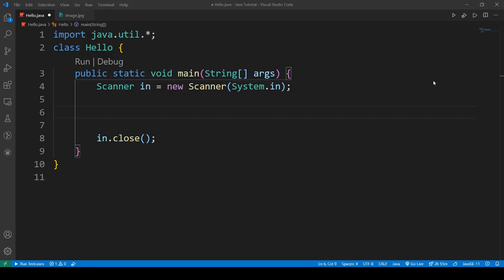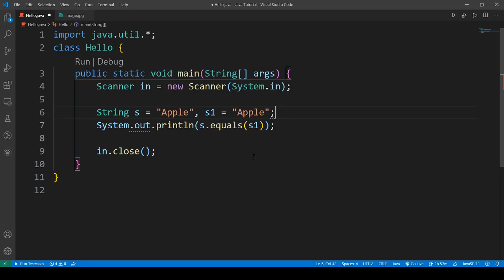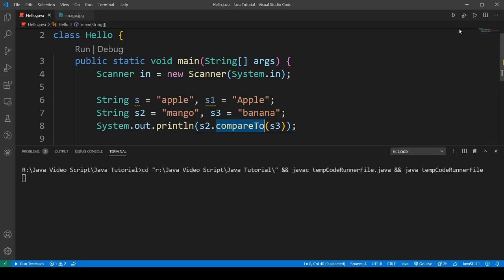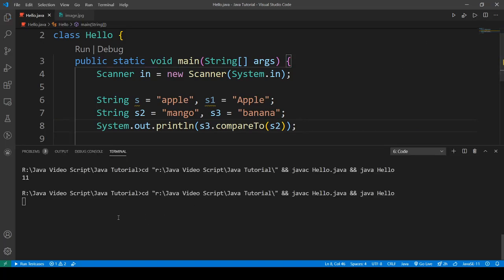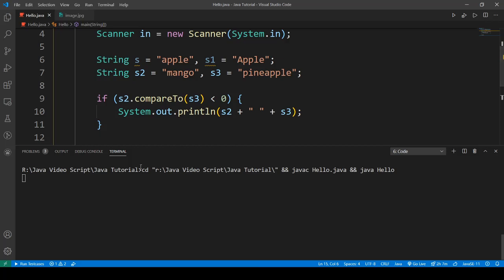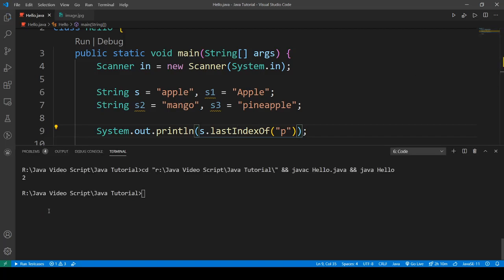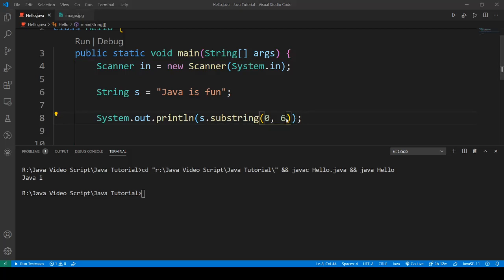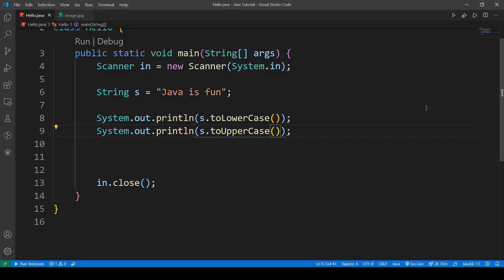String Methods - JAVA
In this video, we learn about various methods provided by the String Class in Java.